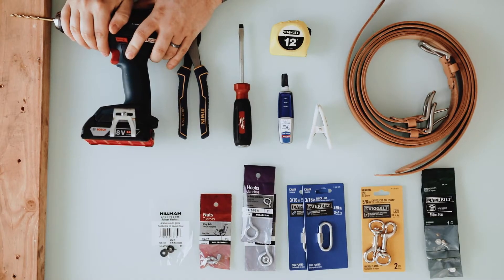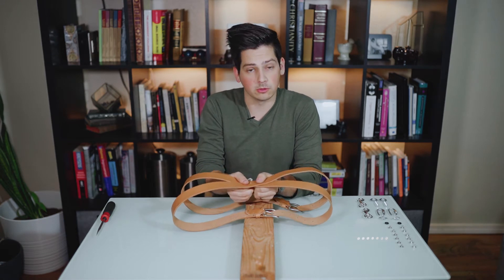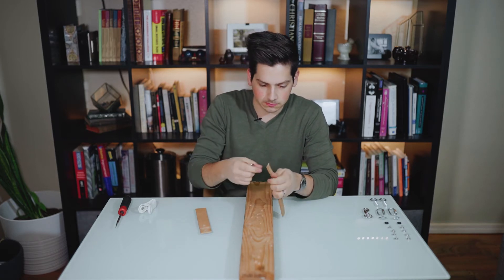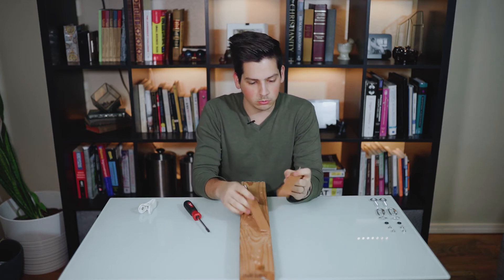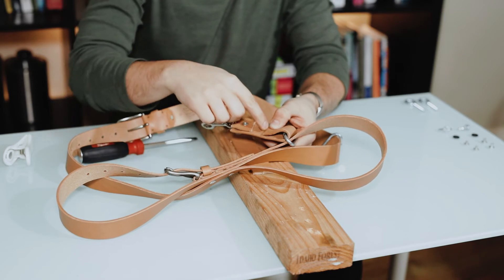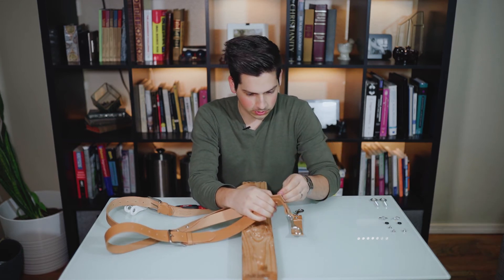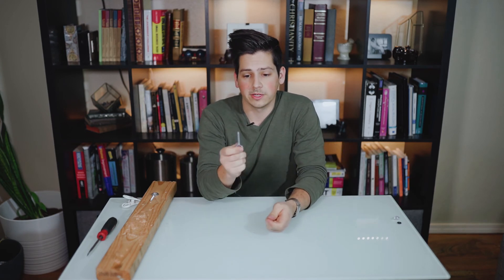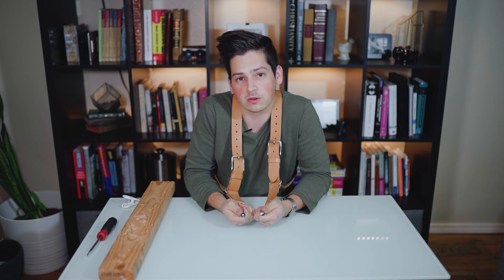[DIY] How to Make a Camera Harness | Fulltime Photographer EP 2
This is a video we made to show you how we make our own dual camera straps, or our camera harness.
We made my first harness about 3 years ago, and it has been my go-to harness for every single one of my shoots.
It's gotten worn over the years, so we figured it was time to retire that trusty strap and make a fresh pair!

Don't worry about the screw coming loose off your camera - our method of using both a wing nut and an eye bolt should keep your camera safe! Just make sure to check that they're tight before use.

Materials needed:
3 Leather Belts (get the ones that are not laminated)
Super Glue
Clip
Drill (7/32" Drill Bit)
Standard Screw Driver
Straight Cutters
Tape Measure
Wood Block

Social
We are Will and Mary, and we are an ambitious couple in our 20's who love creating! Will is a project manager at a commercial development company, and Mary is a small business owner and professional photographer. Together we have a husky named Finn, and we love him very much!

We wanted to make a Youtube channel that offers inspiration, advice, and encouragement to anyone that might be interested in some of the things that are going on in our lives right now. Whether it's building a home from start to finish, doing professional photography, starting and running a small business, maintaining and cleaning cars, learning how to raise an adorable dog, or whatever else might be going on in our lives, we want to be able to share these experiences with you one step at a time! So join us as we take on these adventures together! Be ready for helpful advice, encouragement, inspiration, and adorable laughs along the way!

Warmly,
Will and Mary